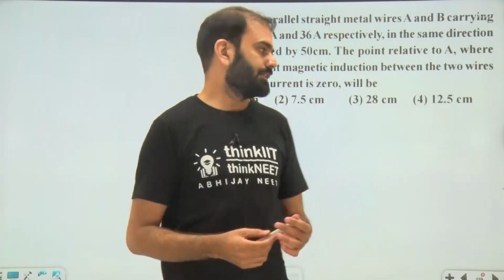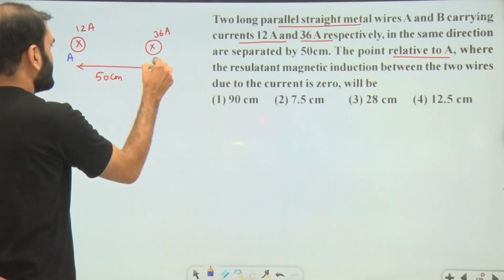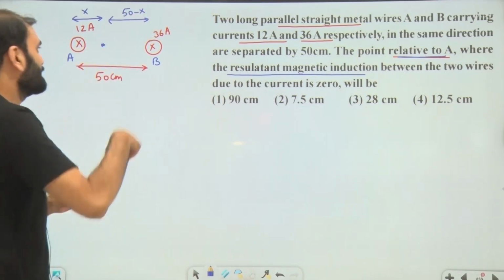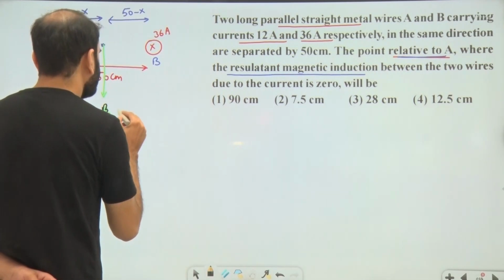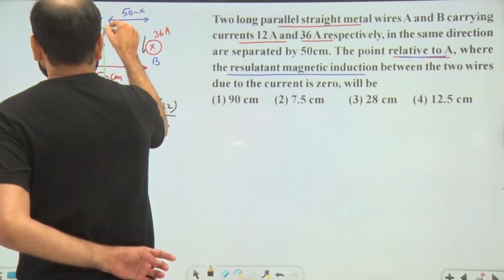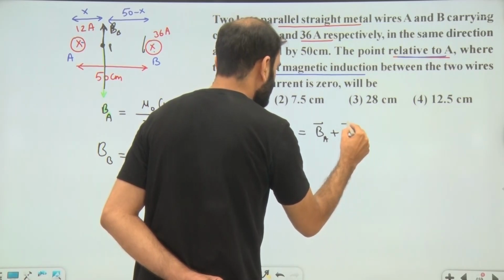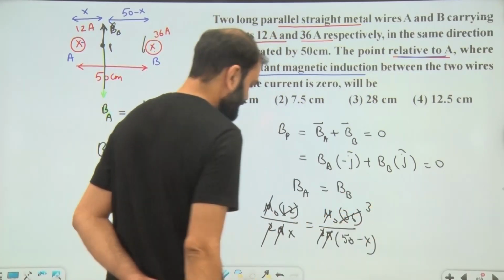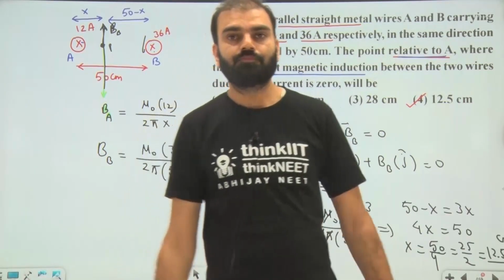Abhijay Final Track NEET 2025 | Part Test 07 | Solutions to Physics Question 28